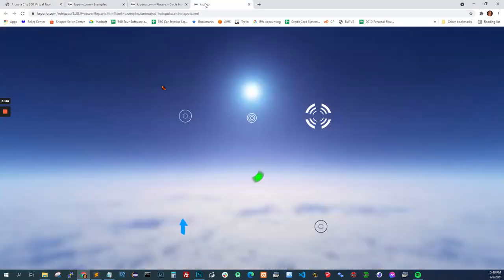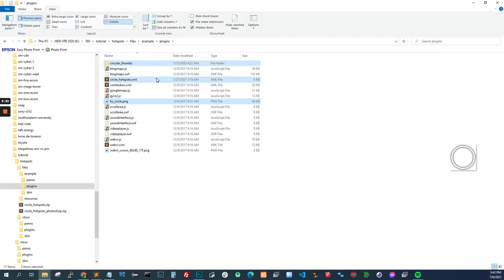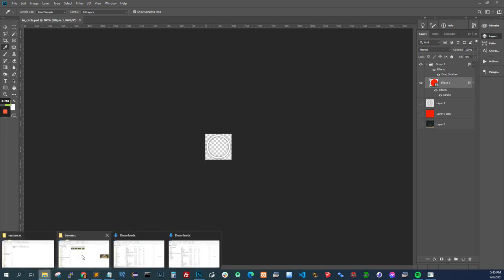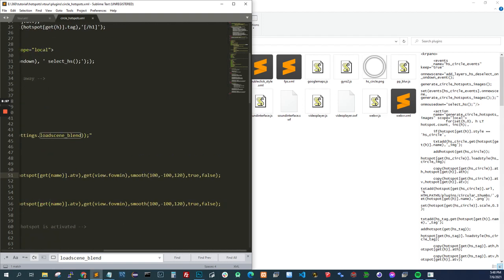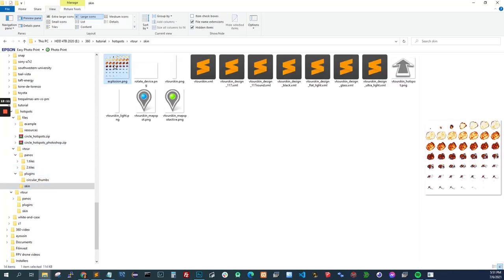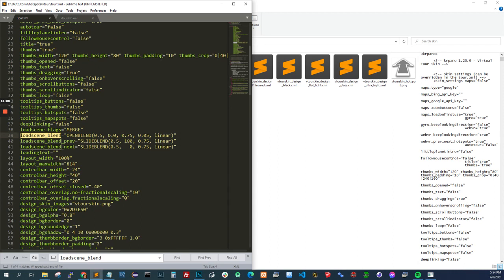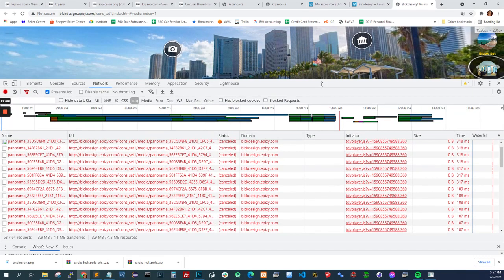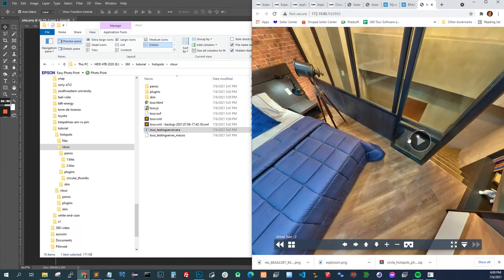Krpano Tutorial - How to use animated hotspots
In this tutorial I show you how to use animated hotspots in krpano and how I used a 3Dvista sprite from their marketplace.